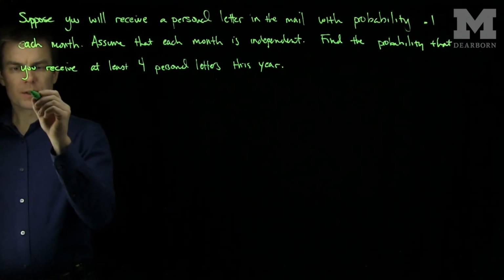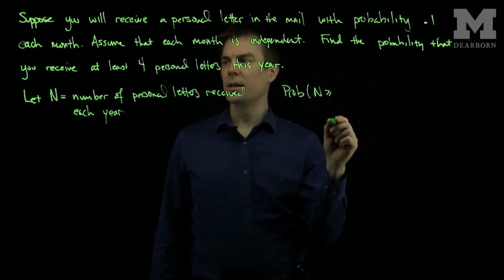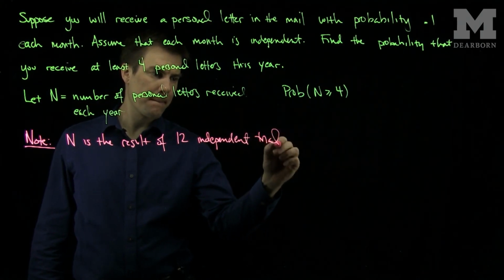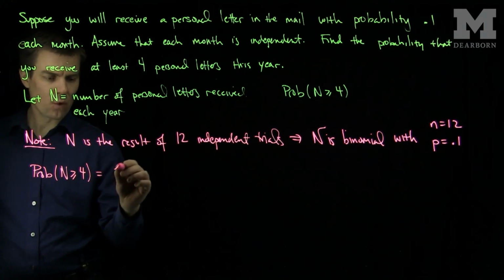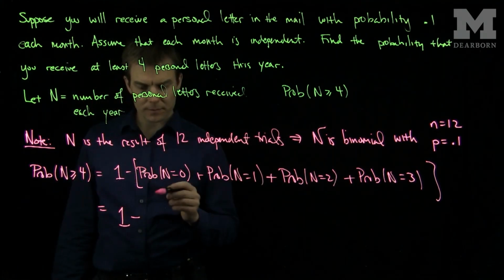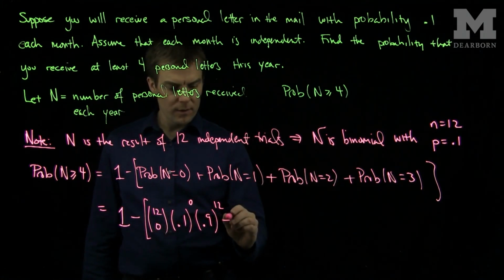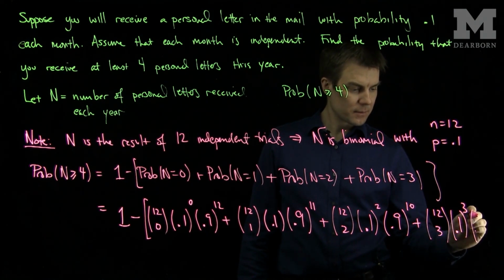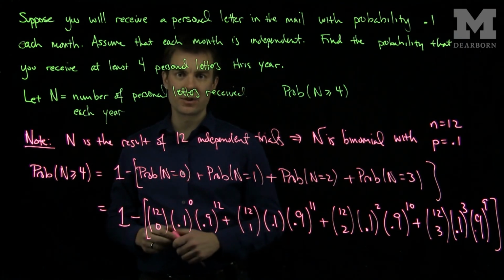Binomial Random Variables: Example 1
We give an example a problem that involves a Binomial random variable.